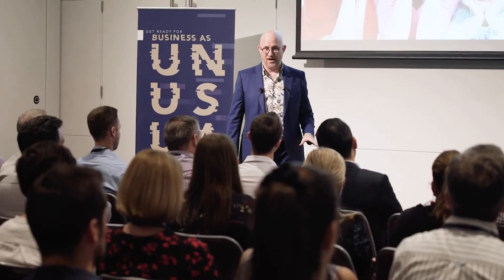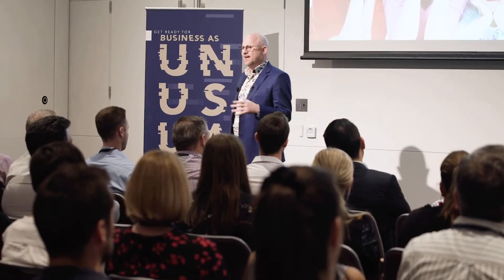Pitch Perfect Video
Tender presentation training, Tender presentation training Sydney, Tender presentation training Melbourne, Tender presentation training Perth, Tender presentation training Brisbane, Tender presentation training Adelaide